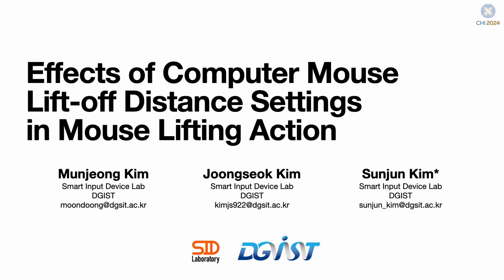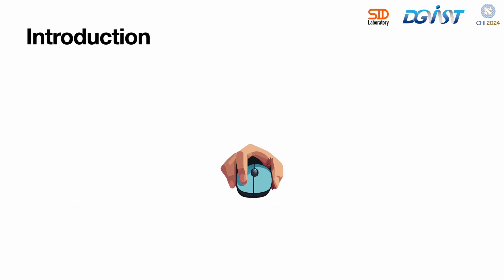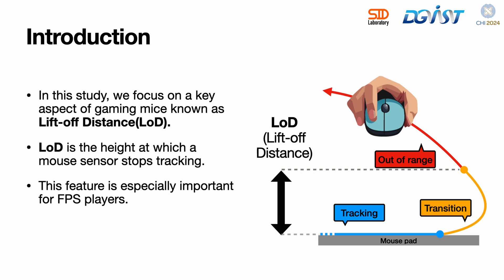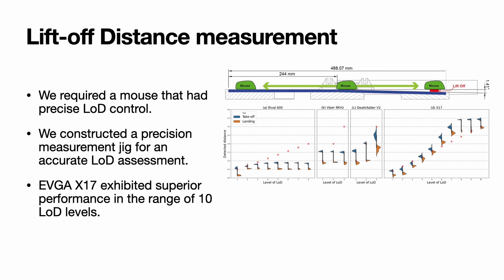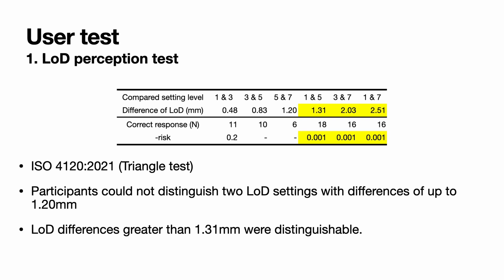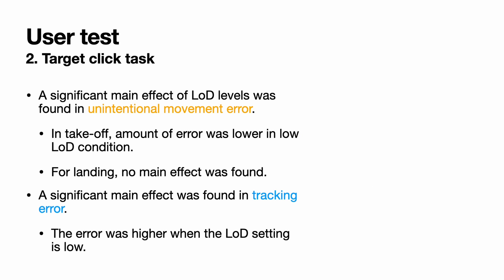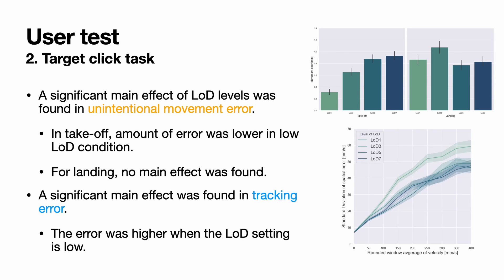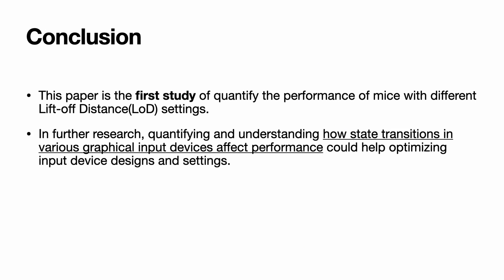Effects of Computer Mouse Lift-off Distance Settings in Mouse Lifting Action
Munjeong Kim, Joongseok Kim, Sunjun Kim

Session: Late-Breaking Work: Interaction Methods

This study investigates the effect of Lift-off Distance (LoD) on a computer mouse, which refers to the height at which a mouse sensor stops tracking. Although a low LoD is generally preferred to avoid unintended cursor movement in mouse lifting (=clutching), especially in first-person shooter games, it may increase tracking errors.
We conducted a psychophysical experiment to measure the perceptible differences between different LoD settings, and we quantitatively measured unintended cursor movement and tracking errors at four levels of LoD while users performed mouse lifting. The results quantified the amount of the two types of errors, which revealed the trade-off between them in the varying levels of LoD. Our findings offer valuable information on optimal LoD settings, which could serve as a guide for choosing a proper mouse device for enthusiastic gamers.